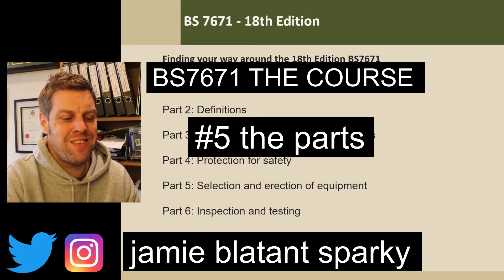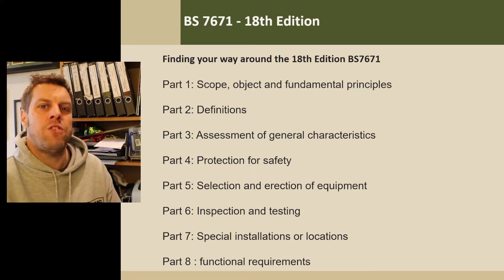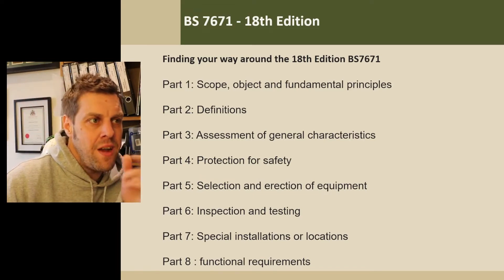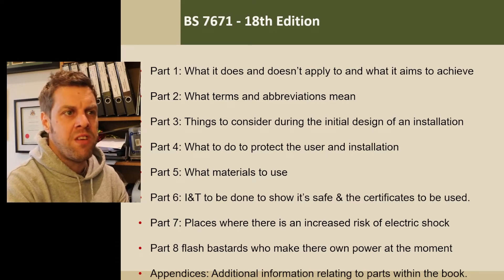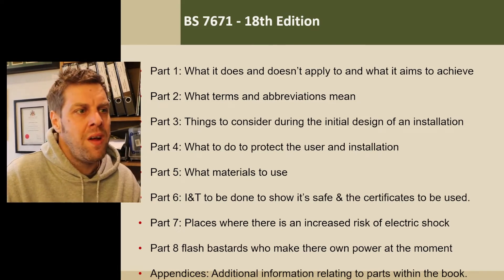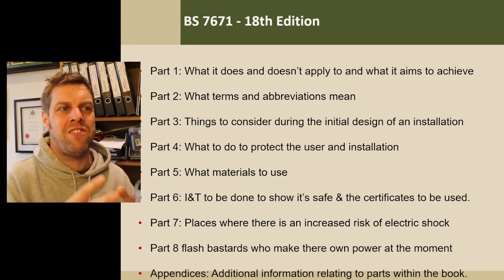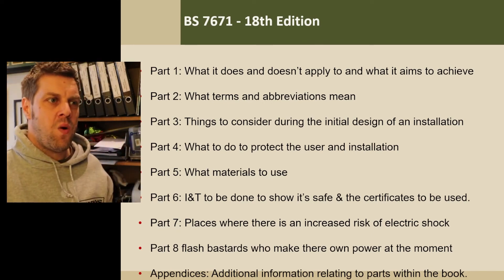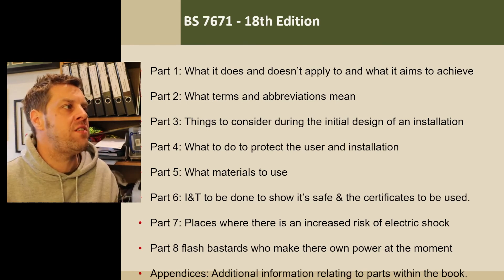BS7671 THE COURSE-5 the parts of the book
this is the bs7671 course or as you may know it
City & Guilds Requirements for Electrical Installations (2382)

it is presented  as i taught it when i worked as a tutor in a collage, but adjusted the best I can as a free online resource, this would have been the first morning of a 2 day course the remainder of it would have been practice time and the exam
keep an eye out as intend to put out a PDF of exam questions and helpful material soon
all recorded and released by very much a work in progress , please let me know how it works for you and leave any good or bad feedback on each video and I’ll make corrections and updates as needed

my 18th edition playlist with all the best videos on the regulations other people have done

tant